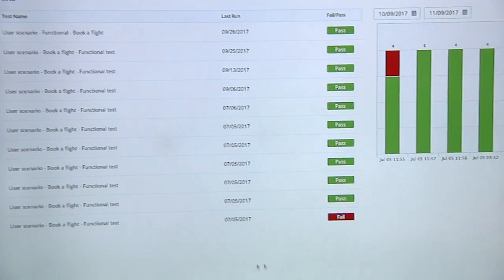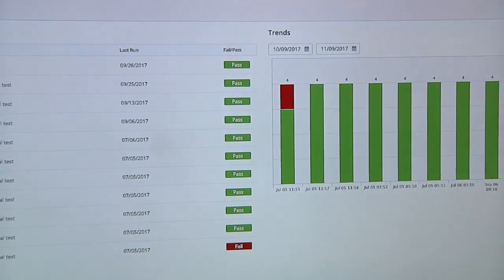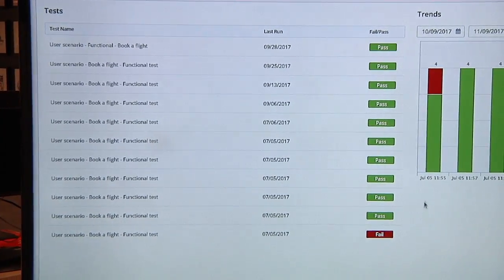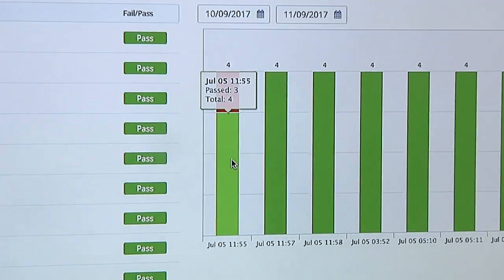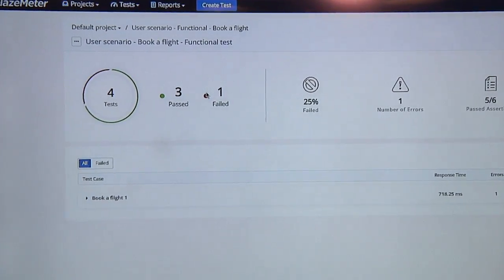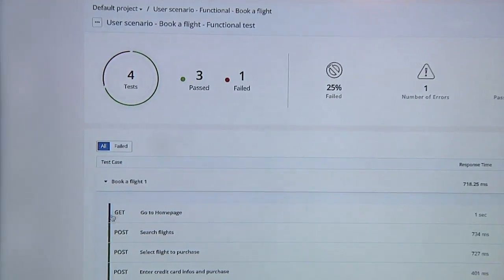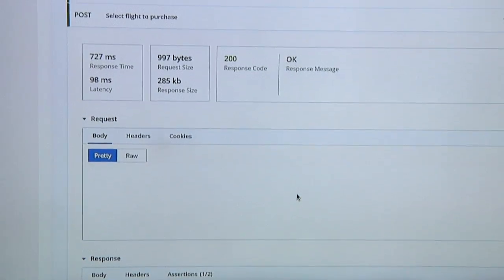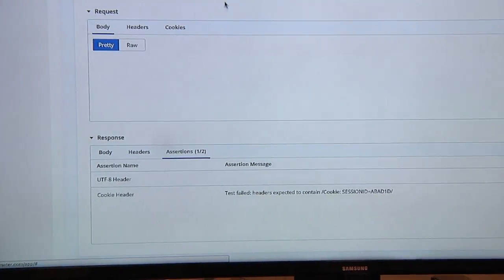Continuous Testing For The APP/API Economy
Continuous Testing is a practice driven by the need for quality at speed. APIs are the backbone of the new app economy. See how CA BlazeMeter API Test shifts testing left for developers, making both speed a quality a reality. Find out more about CA's Continuous Testing solutions